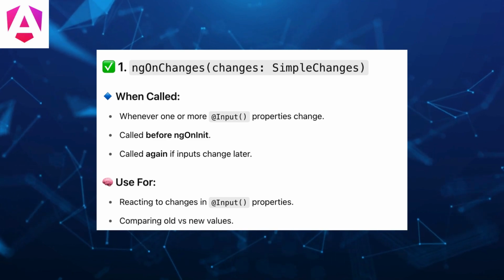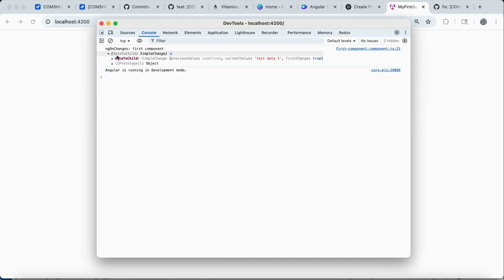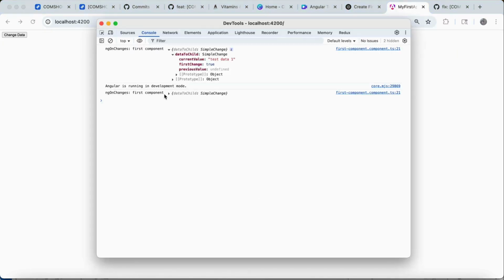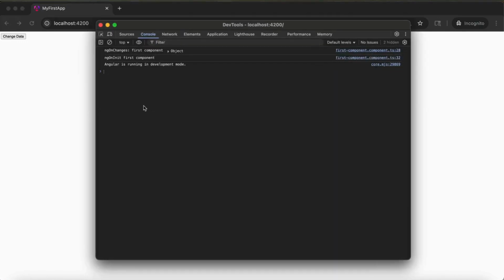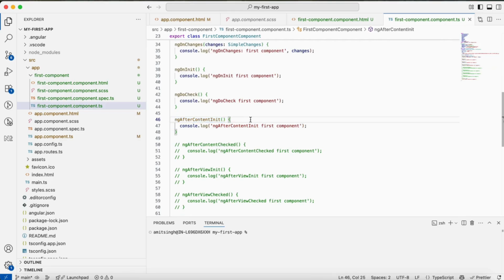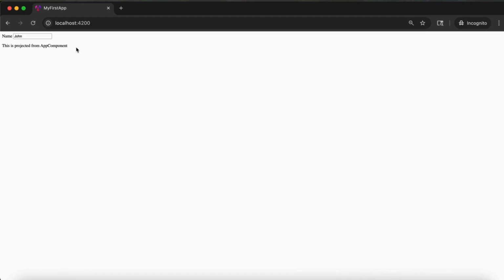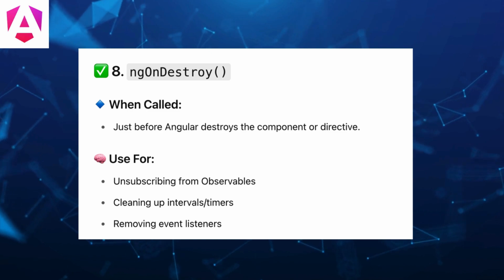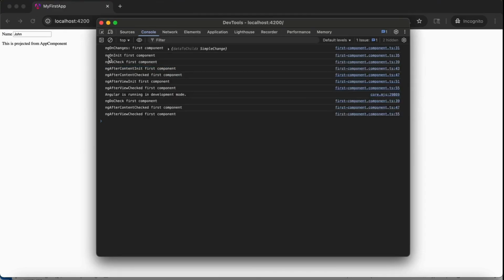Angular | Complete Tutorial | Part 04 | Life Cycle Hooks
🎯 In this Angular tutorial, we’ll explore ALL the Lifecycle Hooks that power Angular components! Whether you're a beginner or intermediate developer, this video breaks down each hook step-by-step with real-world examples.

🧠 What You'll Learn:
✔️ What are Angular Lifecycle Hooks?
✔️ Order of execution: from ngOnChanges to ngOnDestroy
✔️ When and why to use each hook
✔️ Common use cases and best practices
✔️ Practical coding examples of each hook

📌 Covered Hooks:
1. ngOnChanges()
2. ngOnInit()
3. ngDoCheck()
4. ngAfterContentInit()
5. ngAfterContentChecked()
6. ngAfterViewInit()
7. ngAfterViewChecked()
8. ngOnDestroy()

angular
angular life cycle hooks
angular complete course
angular tutorial
angular 17
angular 18
angular 20
angular 8
angular 10
angular 13